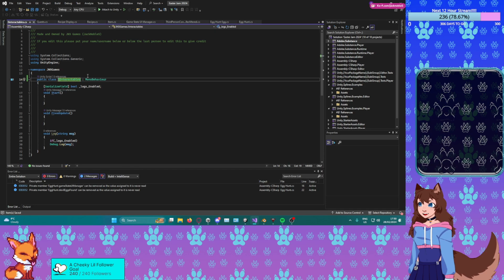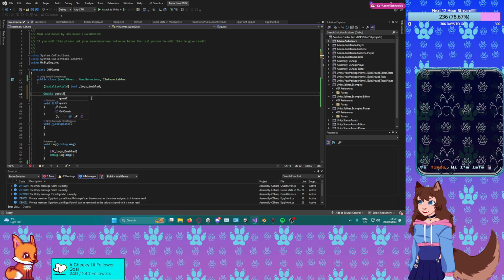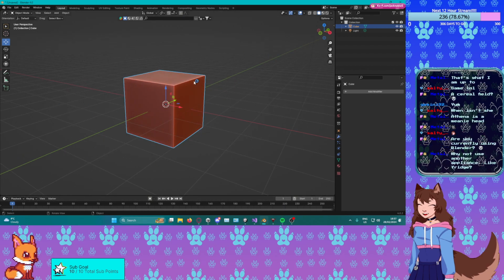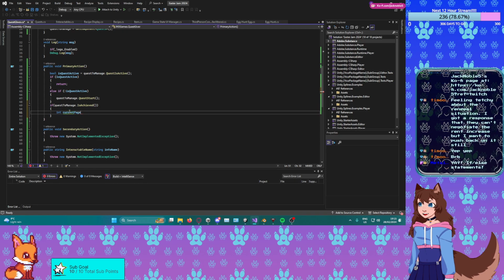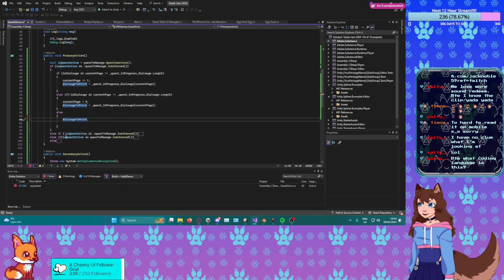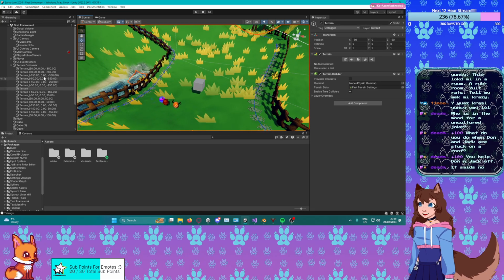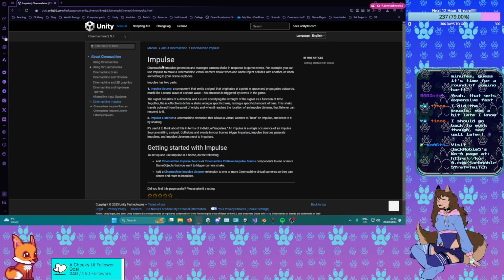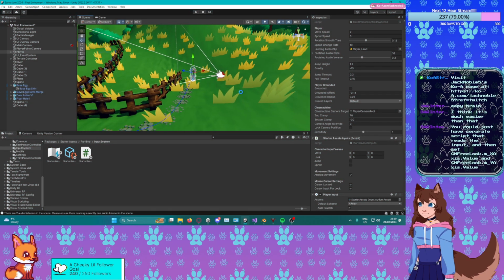It's Gremlin Dev Day! | (TWITCH VOD) 28/02/24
Main stream days: Mon, Wed, Sat
Start time around 3:30-4:30pm UK Time
I sometimes stream other days to!
Check my Twitch schedule page for more info!